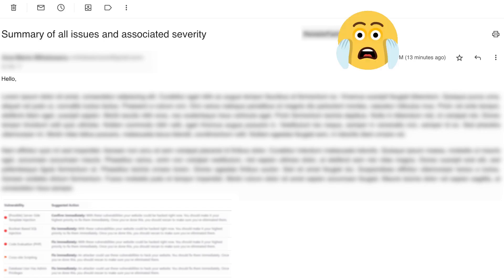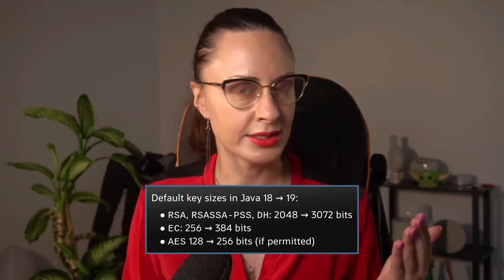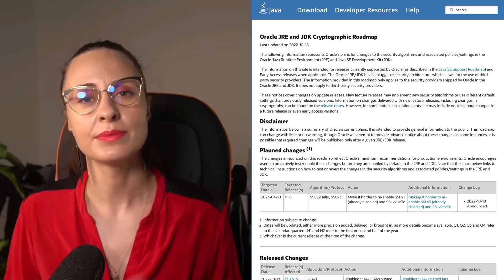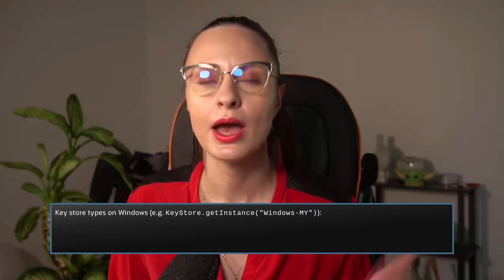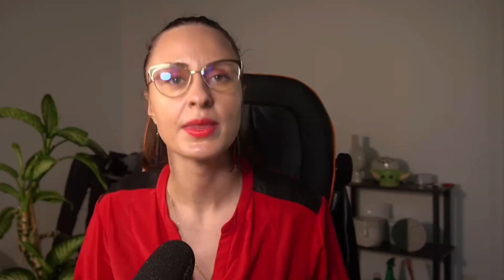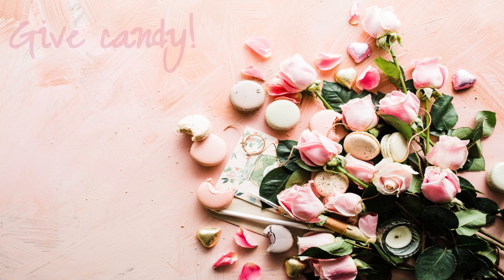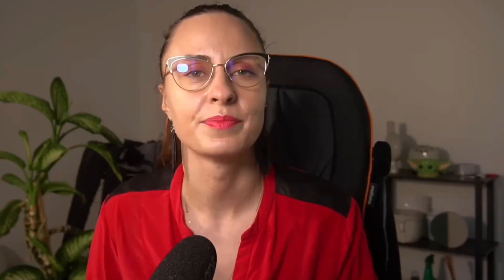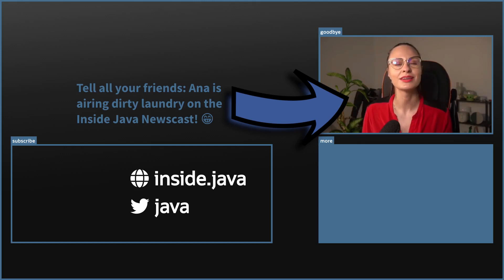From Java Security with Love - Inside Java Newscast #42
JDK 19 and JDK 20 early access builds introduce further improvements that strengthen the default security of the Java Platform and improve TLS performance. Here are several valuable enhancements on cryptography, PKI, TLS, and tools, plus a sneak preview of how JDK 20 progresses on the security side.

⎯⎯⎯ Chapters ⎯⎯⎯
0:00 Teasers
0:20 Intro
1:14 Cryptography 🥵 Key Generation
2:07 Cryptography 🥵 Algorithms
3:25 PKI 🔑
4:38 TLS 🔒
5:43 Tools 🧰 jarsigner
6:20 Tools 🧰 keytool
6:55 Tools 🧰 JFR
7:29 Outro